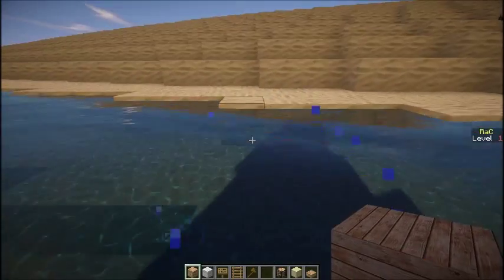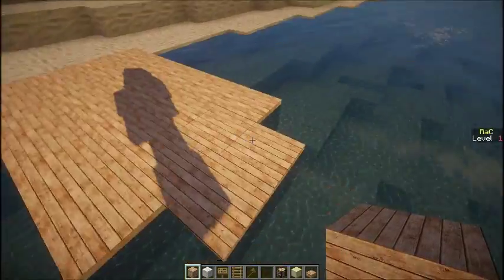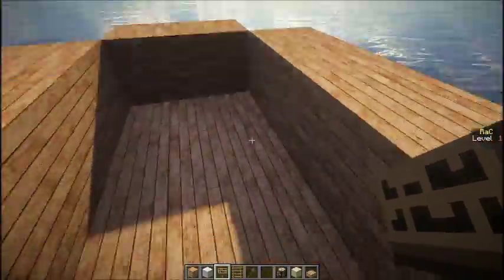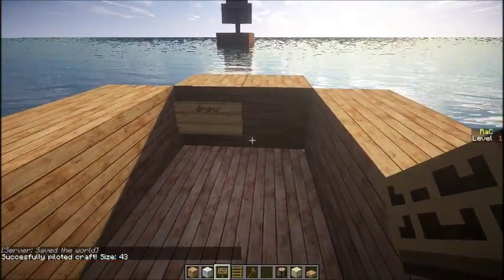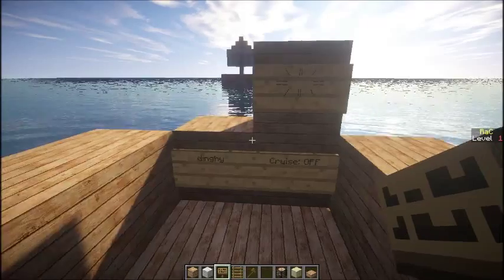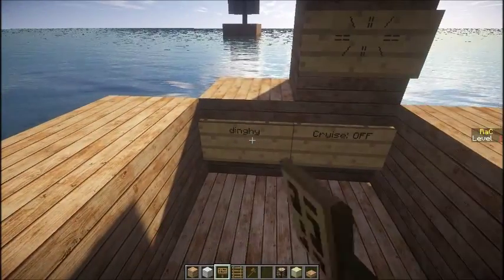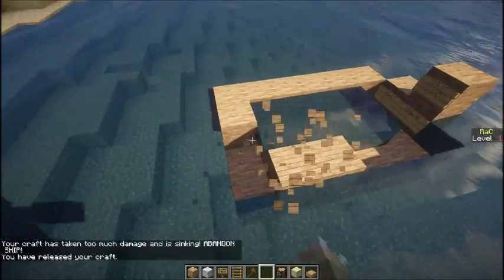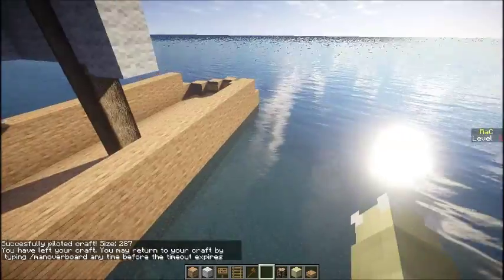Movecraft Boat tutorial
Tutorial for Mindcraft's boat's!
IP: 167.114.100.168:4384